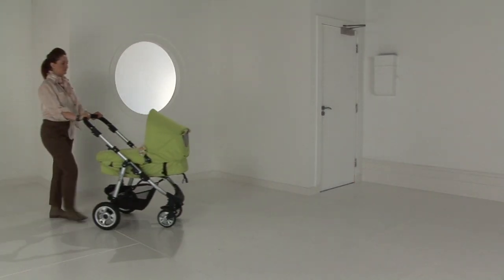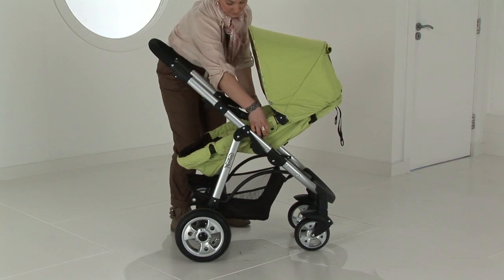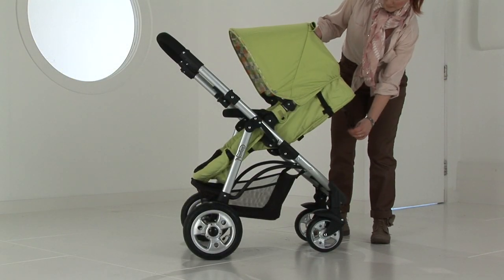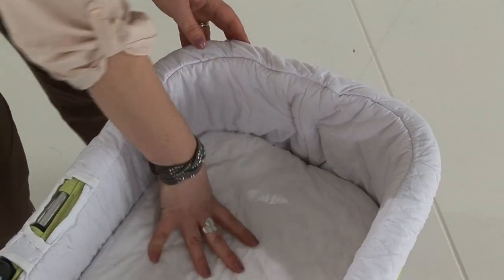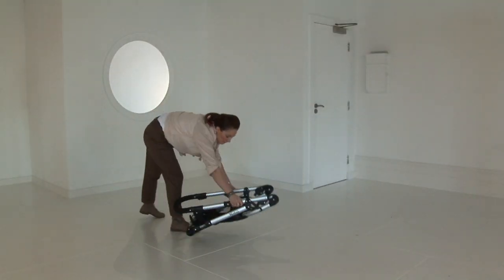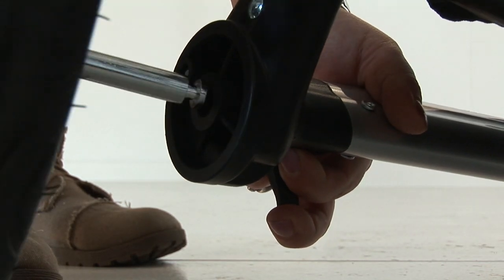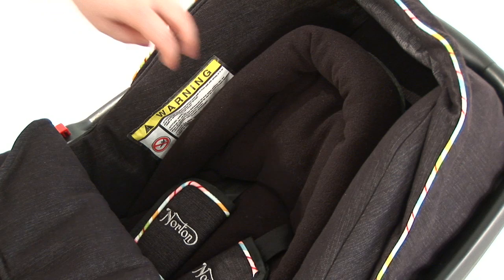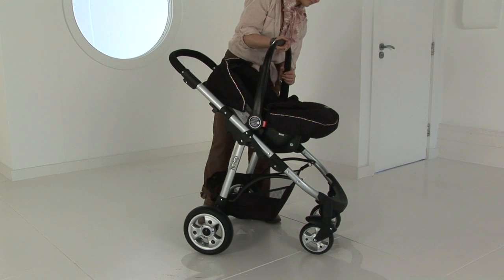Norton Pramette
Paul Roberts introduces the Norton Pramette